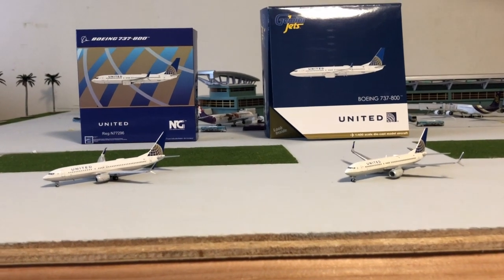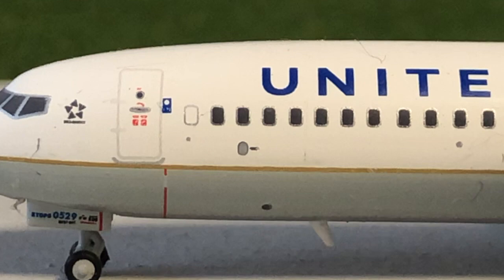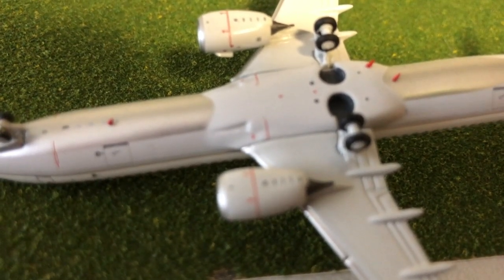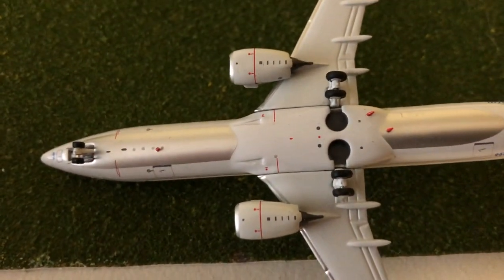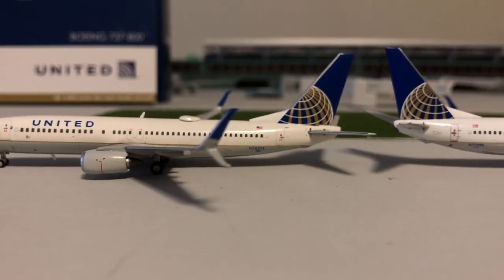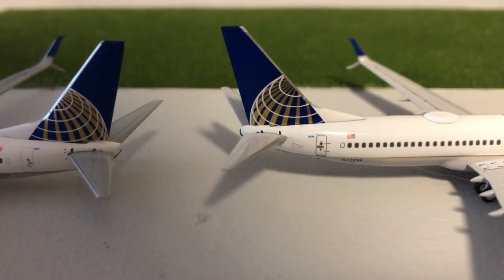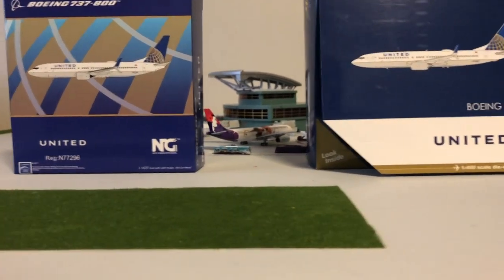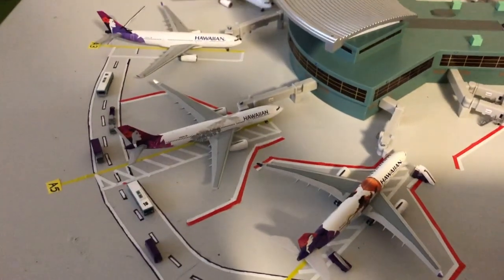NG Models United 737-800 Review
This video is another model review featuring the brand new NG Models United 737-800 with the split scimitar winglets.  It is compared to the Geminijets version.  Without price being a factor, I would prefer the NG Model version as they did a very good job with it.  Thanks!